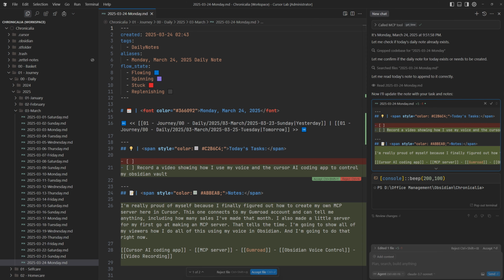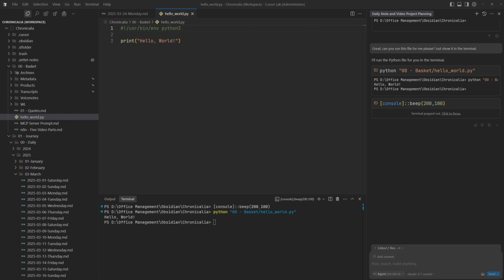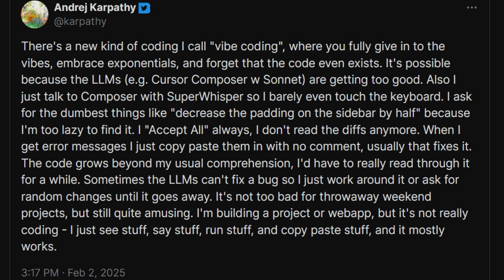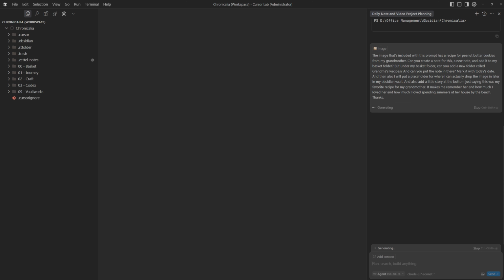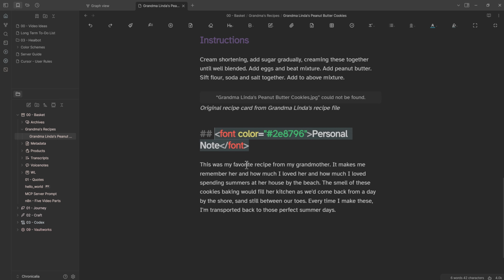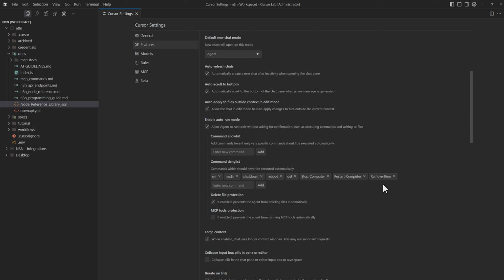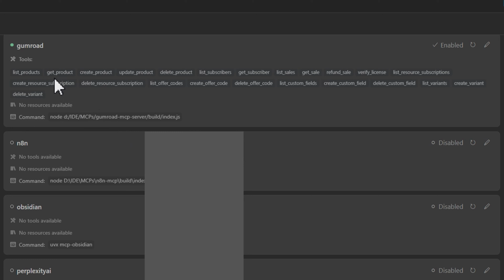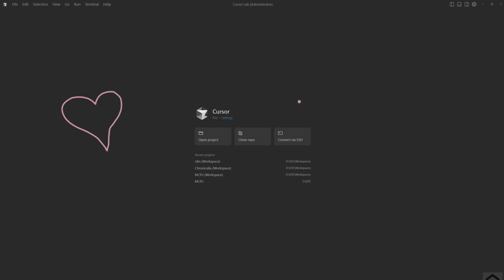Obsidian + Voice Control = PKM on Steroids (Cursor AI)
Imagine discovering how to automate Obsidian with Cursor AI, simplifying your daily tasks and notes effortlessly just through your voice.

|| 📖 VIDEO DESCRIPTION ||

I’ve spent a lot of time exploring automation, and I've found that automating Obsidian with Cursor AI transforms how I manage my day. As someone who’s always looking for efficiency, discovering how Cursor AI elevates my productivity is a game-changer. I’m not a developer, and yet I’m using this tool designed for developers to help me create workflows effortlessly. From managing my notes and tasks to using voice commands for task management, Cursor AI becomes my personal assistant, ensuring I can organize my thoughts with clarity. I’ll take you through my journey of using Cursor AI for Obsidian integration and n8n workflows, showcasing how it can optimize your daily life, even if you’re new to coding.

|| 🙏 CREDITS ||

The app I am using to control the voice app is called Deckboard

Composio, where I get a lot of my MCP servers from, so simple to install in Cursor or use in n8n automations

|| 📚 AUTOMATING TASKS - CHAPTERS ||
00:00 - How I Automate Obsidian Using Just My Voice (Cursor AI)
02:15 - Cursor - Accepting File Changes (You Have Control)
07:04 - WhisperTyping: The Voice App I Use
11:10 - Fun Use Case for Cursor AI & Obsidian (Cookies, Anyone?)
12:20 - What is an MCP Server?
17:26 - How Cursor Works (Settings)
23:42 - What MCP Servers Do I Have in Cursor?